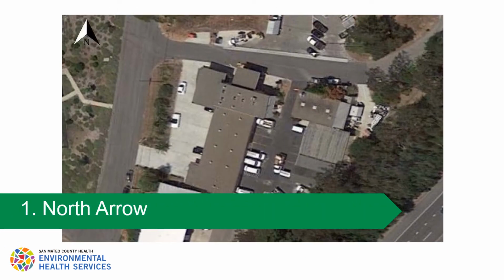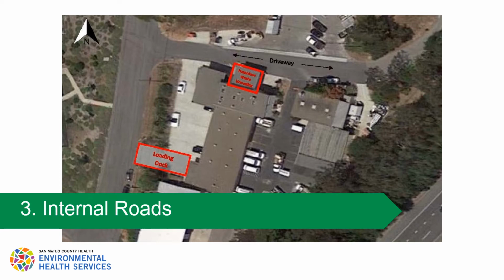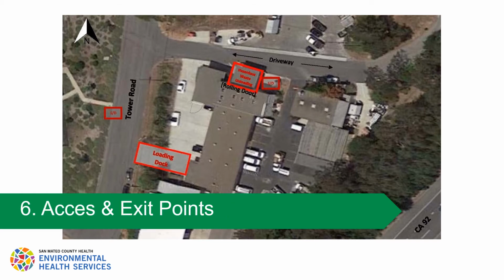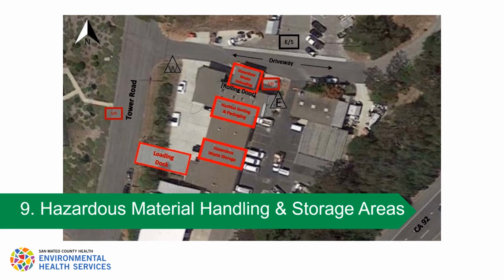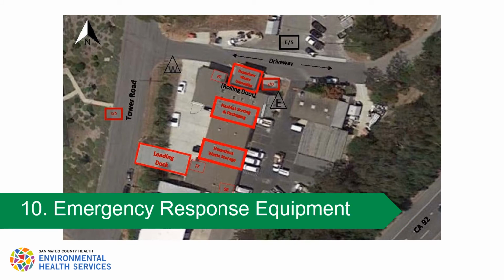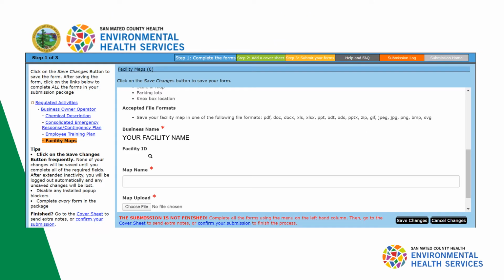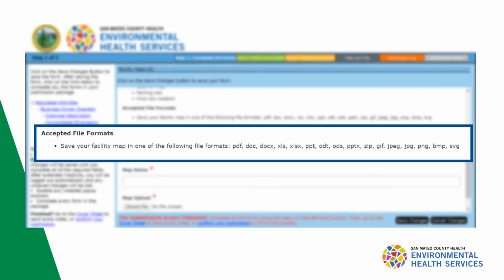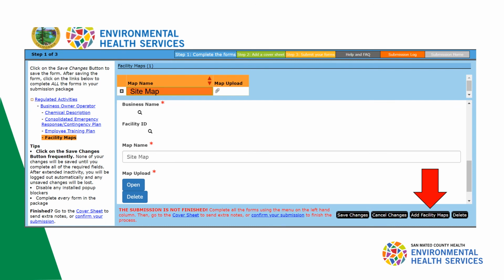8. HMBP Map Submission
How to complete the map section of the HMBP on the SMC portal.